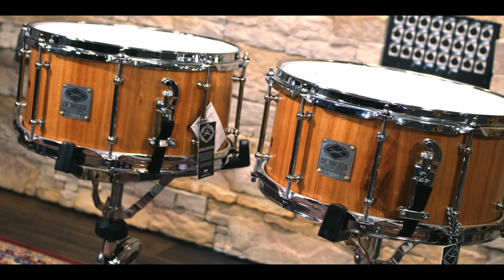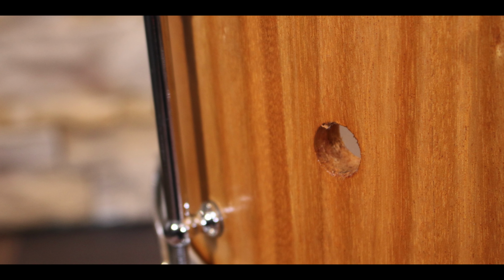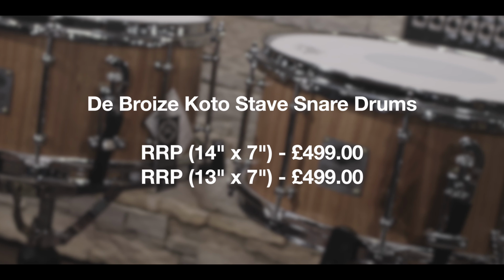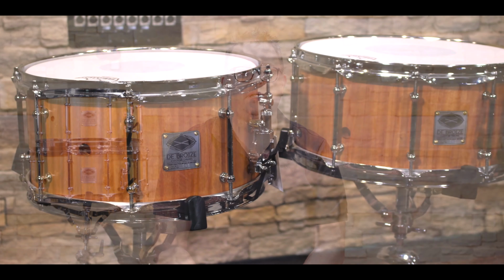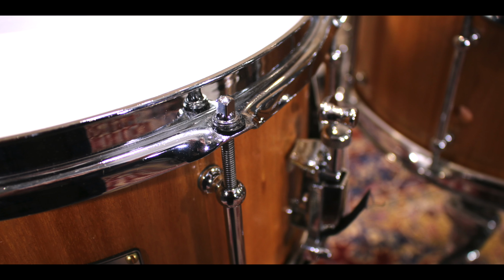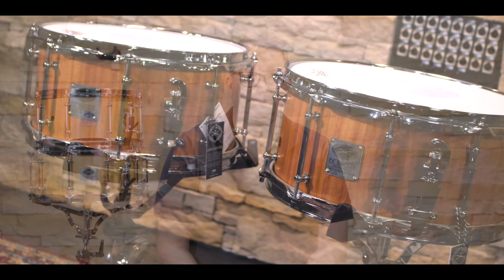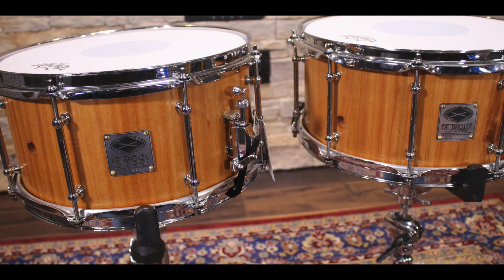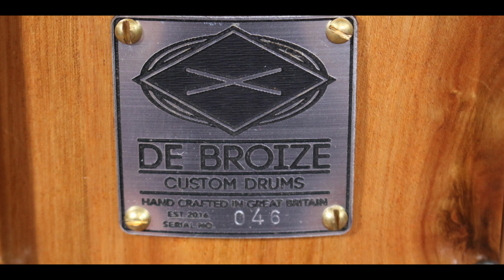De Broize Custom Drums Koto Stave Snare Drums - Drummer's Review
Here's our review of pair of De Broize Custom Drums Koto Stave snare drums. Filmed at Cube Studios (Cornwall, UK), February 2022.

00:25 - Introduction
02:00 - 14" x 7" - Medium Tuning
02:59 - 14" x 7" - Low Tuning
03:53 - 14" x 7" - High Tuning
04:48 - 13" x 7" - Medium Tuning
05:44 - 13" x 7" - Low Tuning
06:38 - 13" x 7" - High Tuning
07:32 - Thoughts & Conclusions